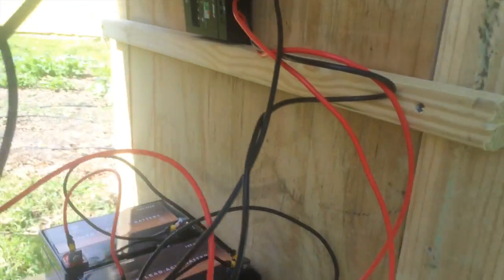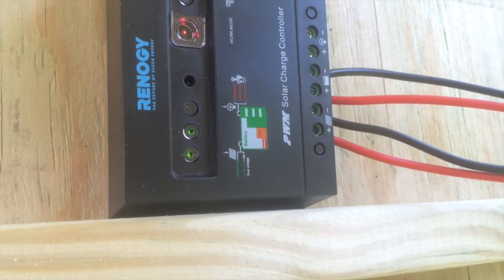How to set up Solar Panels for Battery Storage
Learn how to set up your 100 watt solar panel. Demo works for any panel including Windy Nation, Renogy, etc.

You'll need at least two 12 volt batteries, a solar charge controller, and electrical tools.